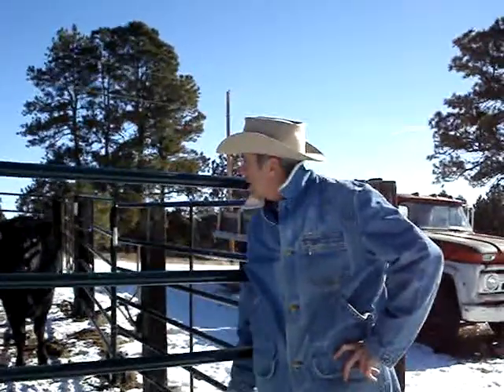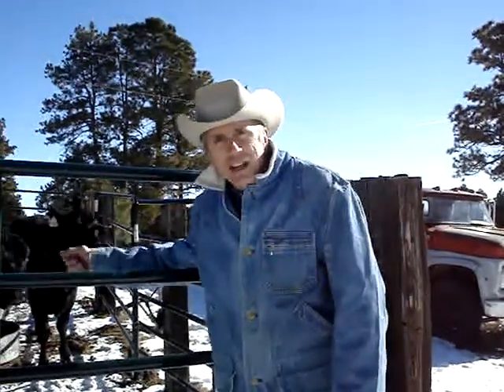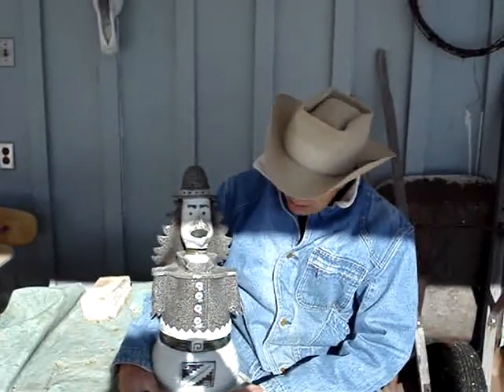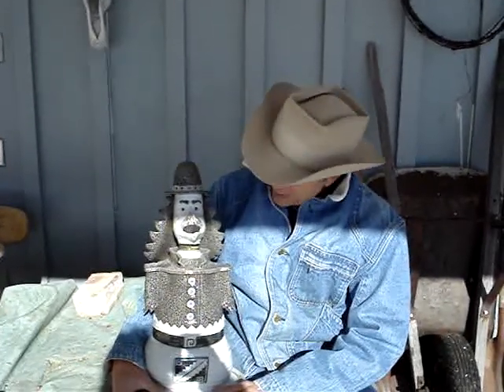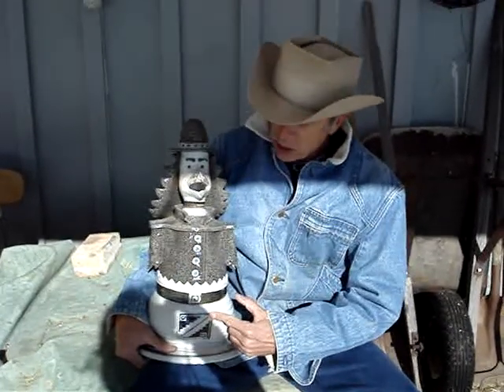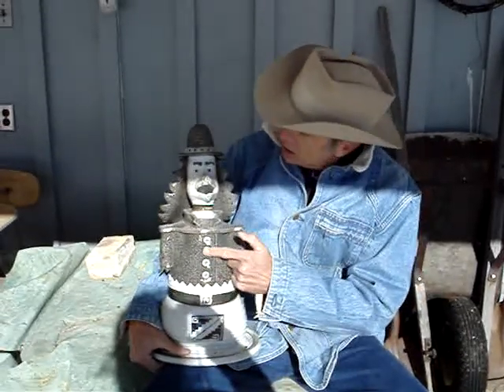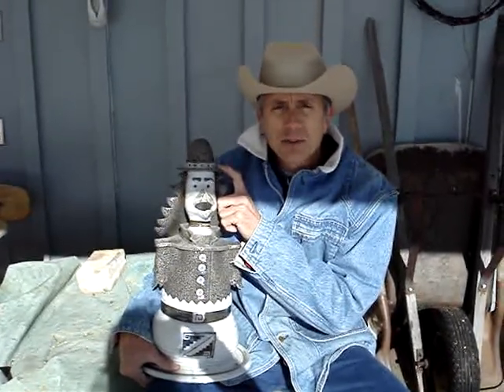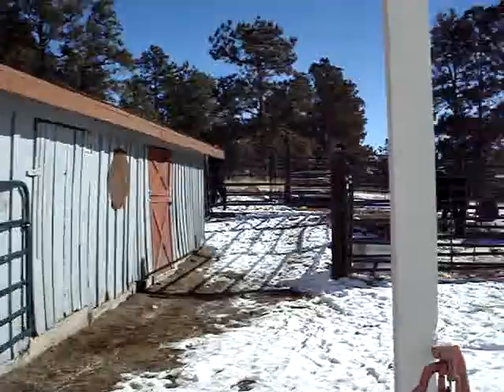Mark Bissell Talks About His Critters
This is a video interview of the potter Mark Bissell where he talks about his pottery Critters.